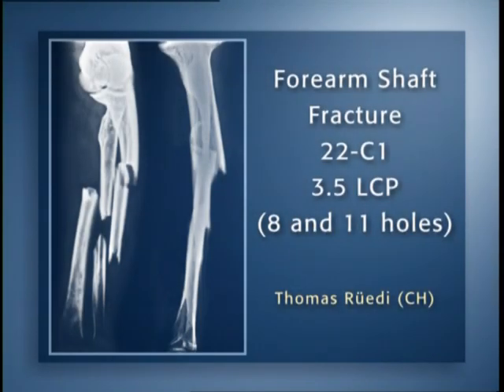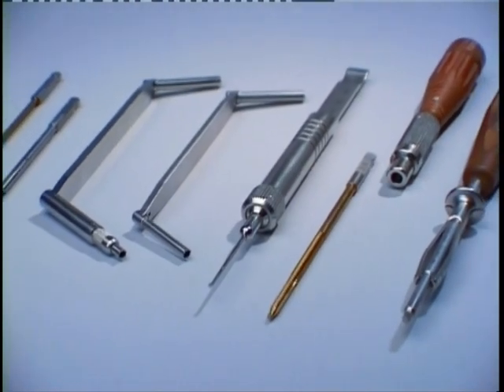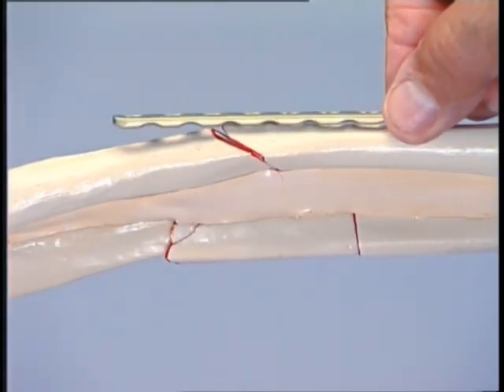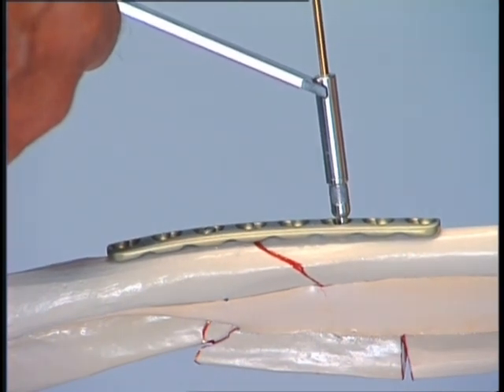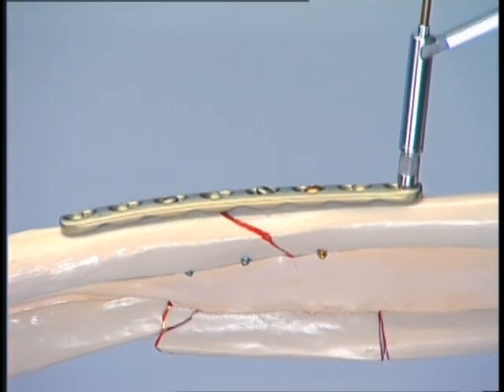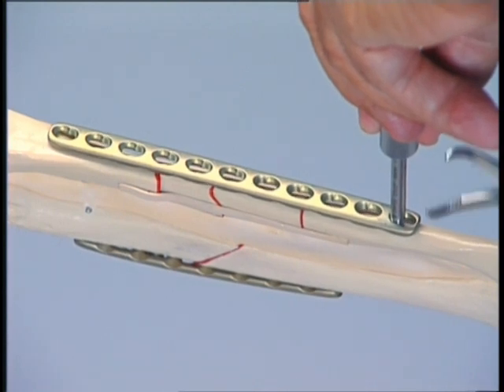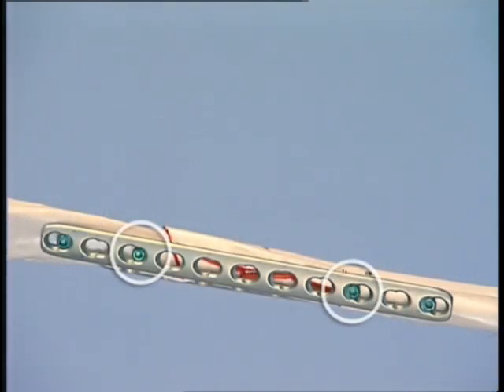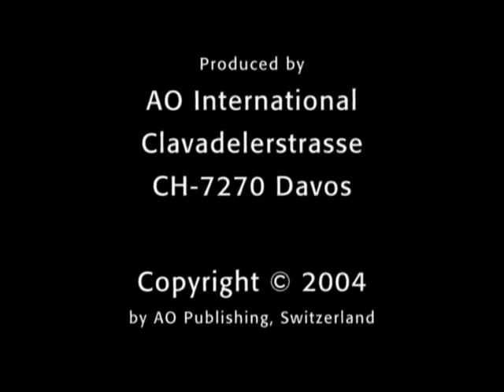Forearm Shaft Fracture, AO Classification 22 C1 using 3.5 LCP 8 and 11 hole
00113 Forearm Shaft Fracture, AO Classification 22 C1 using 3.5 LCP 8 and 11 hole